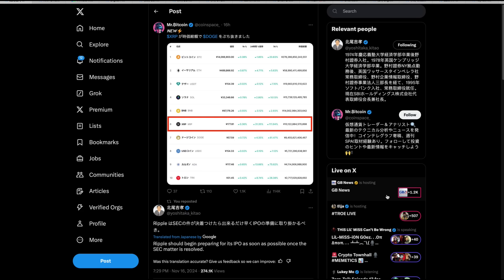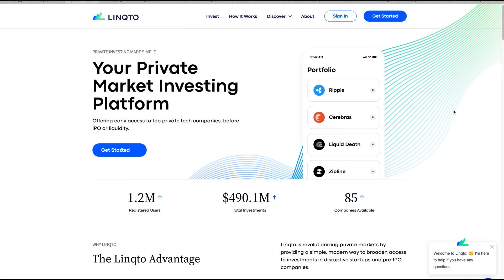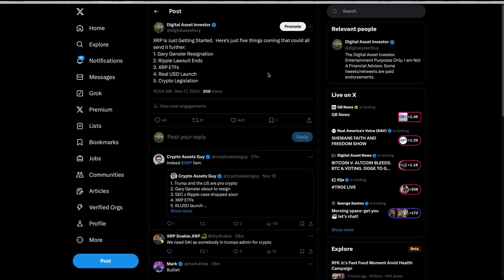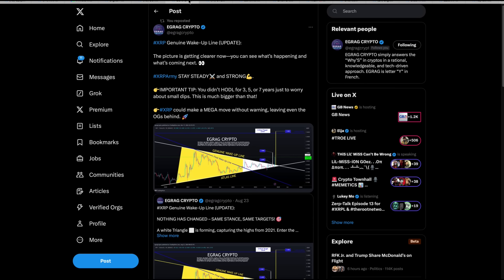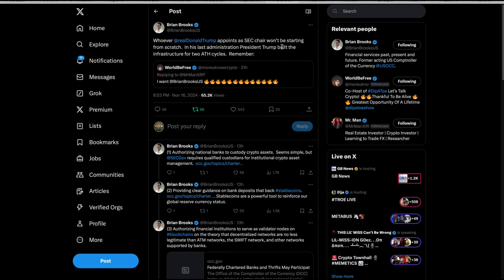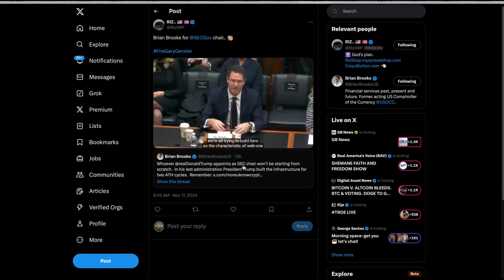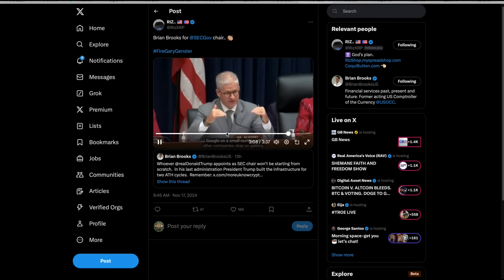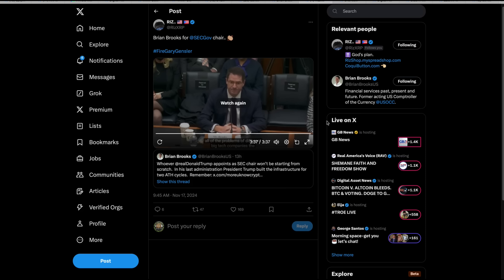XRP $8.77-$17.54($5 Trillion) & Ripple CLO Memo To DOGE